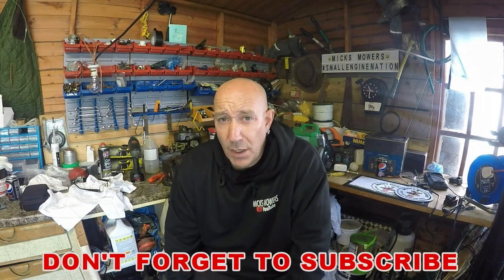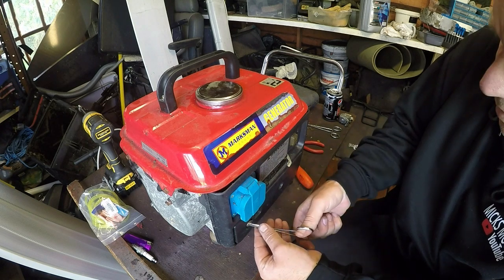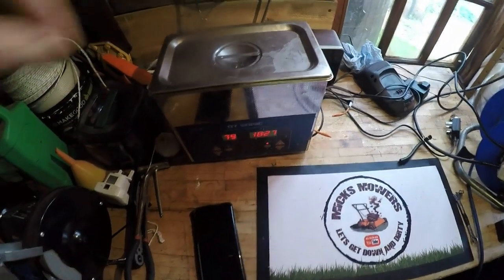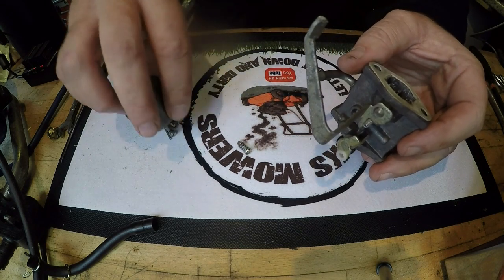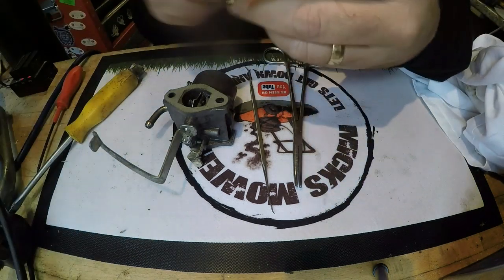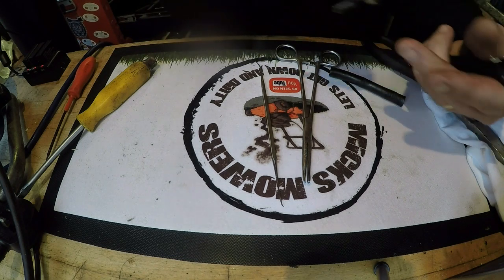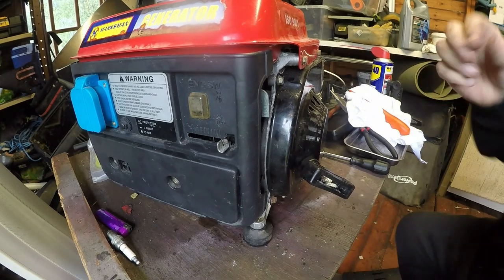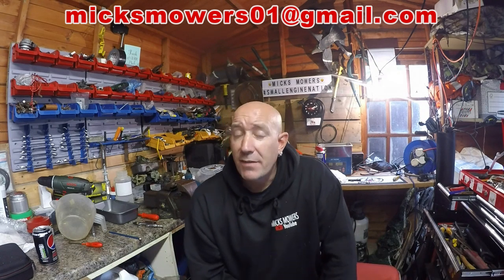How to fix / repair a petrol two stroke generator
IN THIS VIDEO I START WORK ON THE SECOND ITEM IN THE JOB LOT, A SMALL TWO STROKE PETROL GENERATOR ITS NOT BEEN USED FOR SOMETIME AND BY THE LOOKS OF THE CARB HAVE NEVER BEEN CLEANED.
LETS GET DOWN AND DIRTY TO SEE IF I  FIX - REPAIR THIS GEN
 AND GET IT RUNNING AND IF IT WILL POWER SOMETHING UP.